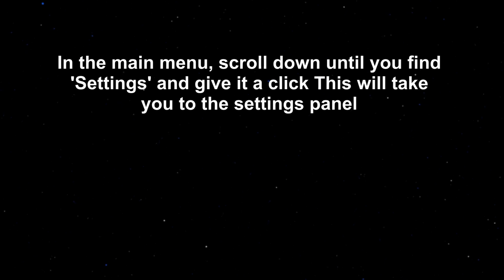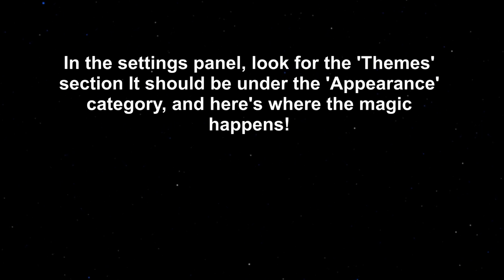How To Change Theme In Arc Browser - KevinHowTo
How To Change Theme In Arc Browser: Changing the theme in Arc Browser allows you to personalize your browsing experience, and this guide provides a step-by-step walkthrough on how to customize the appearance of your Arc Browser interface to suit your preferences, covering everything from selecting pre-set themes to adjusting colors and other visual elements.

00:00 Intro
00:07 Open Arc Browser Main Menu
00:14 Access Settings
00:18 Themes Section
00:23 Preset Themes
00:28 Customize Theme
00:34 Personalized Browsing